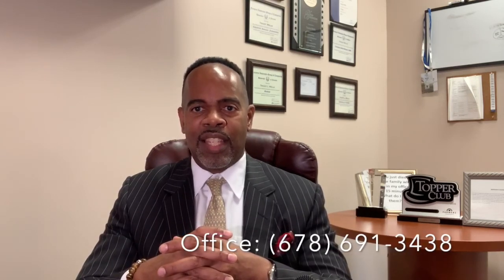Understanding Glass Coverage on Auto Insurance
Glass and windshield coverage is a very important and often overlooked coverage on your auto policy. It is optional and some people mistakenly remove it thinking they'll never need it. Actually it is one of the most common claims for auto insurance. With the ever increasing technology with windshields and the cost to replace them continues to go up, you don't want to simply decline this optional coverage. In this video, I will explain why it is a coverage to always consider having and why it does not cost very much at all to have.

This episode features music from Sarah the Ilstrumentalist:
Song: Golden Hour